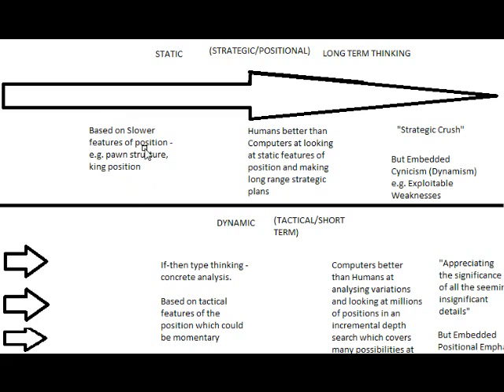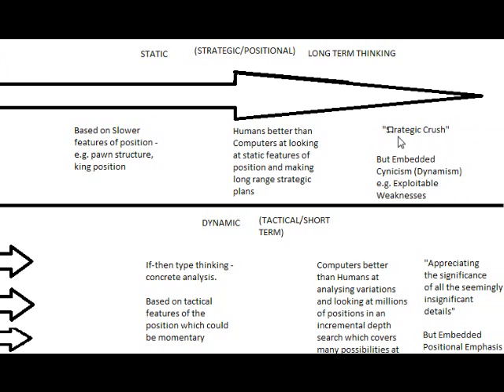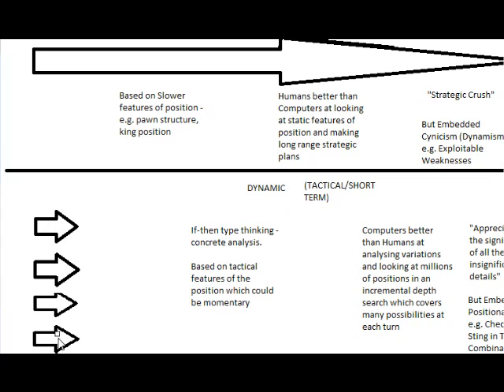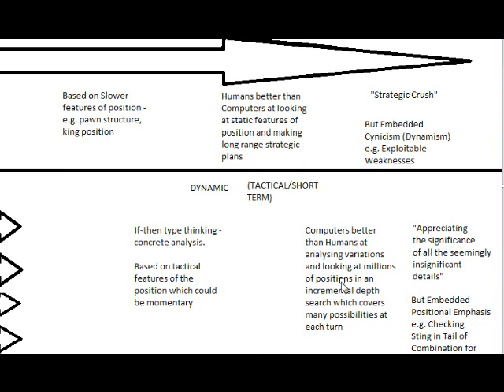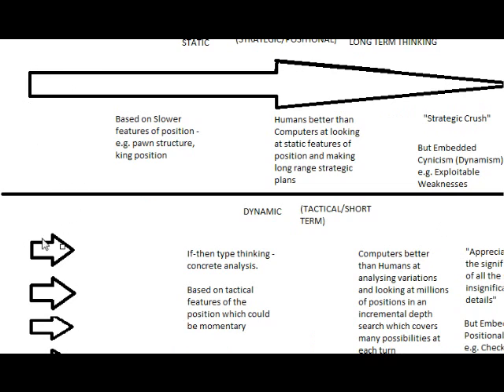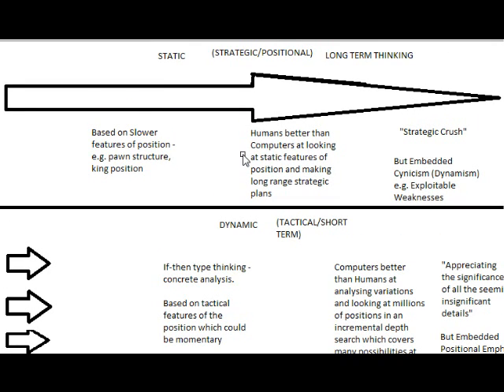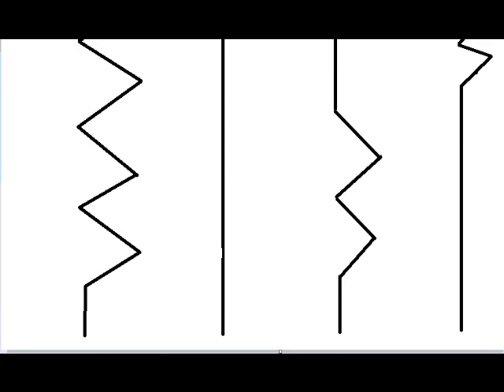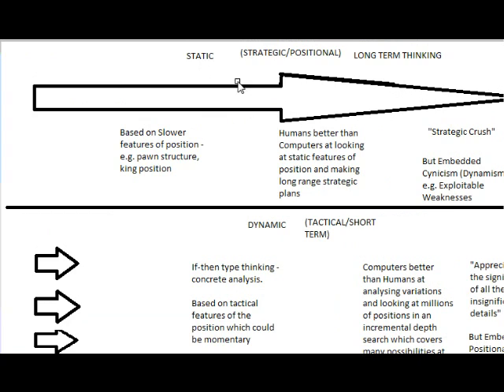Chess World.net presents: Static vs Dynamic Thinking Processes In Chess, Part 1 (Chessworld.net)